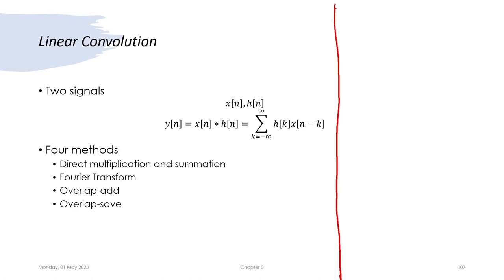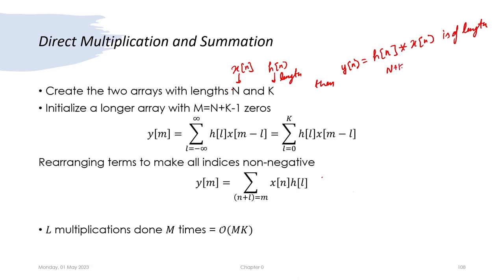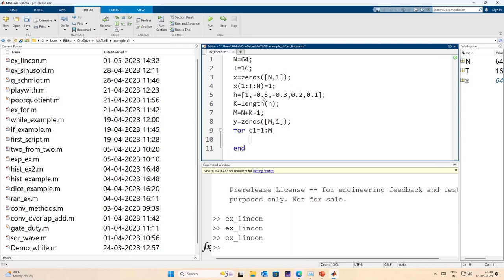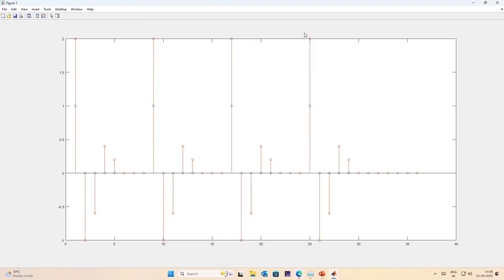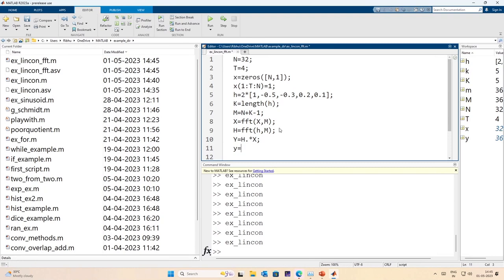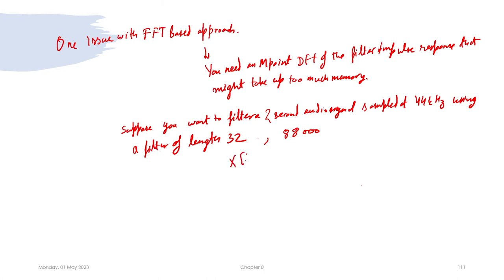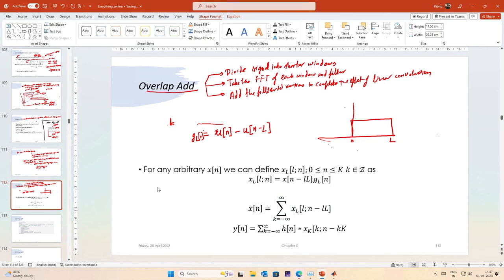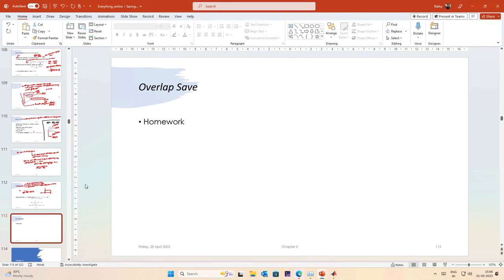Lec 16: Convolution